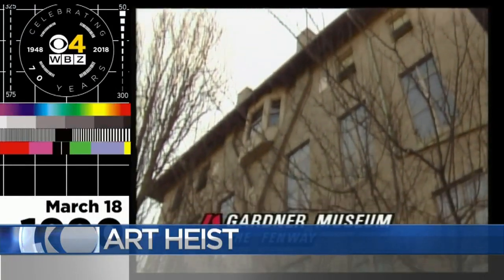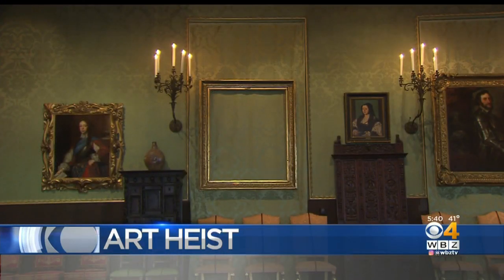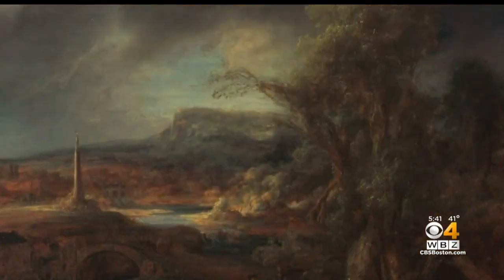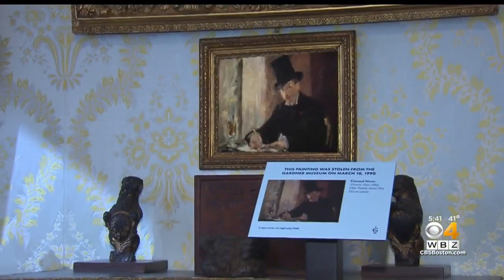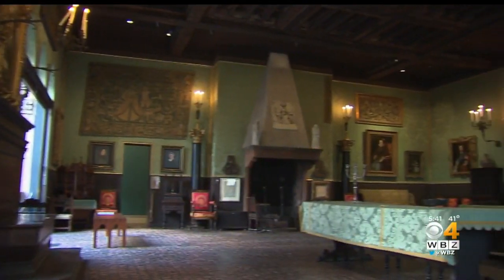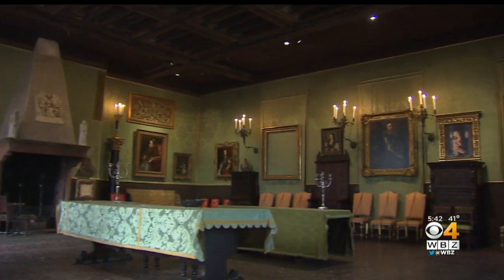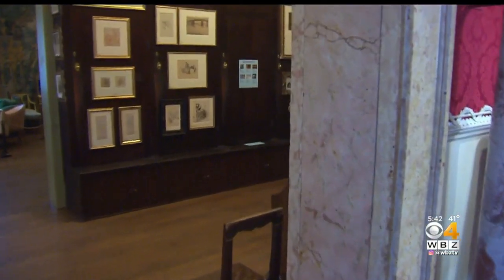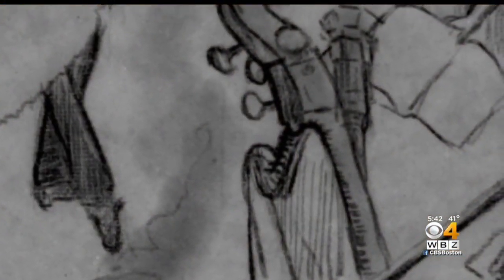New Isabella Stewart Gardner Museum Audio Tour Retraces Steps Of Famous Heist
WBZ-TV's Liam Martin reports.